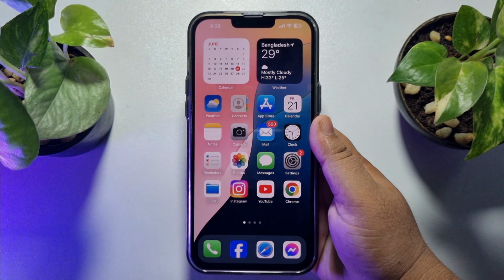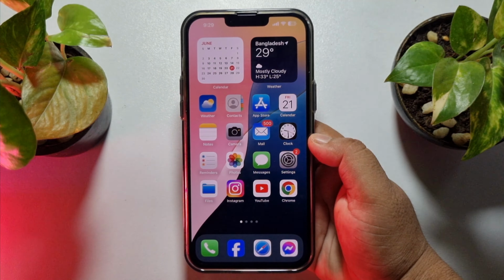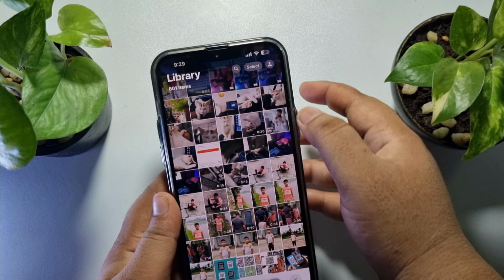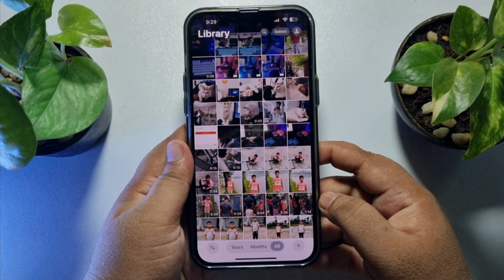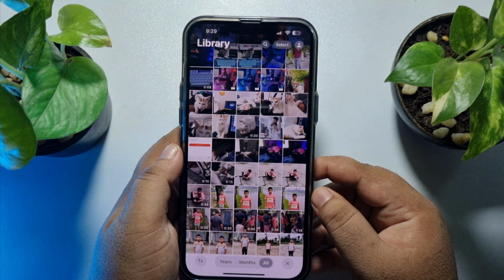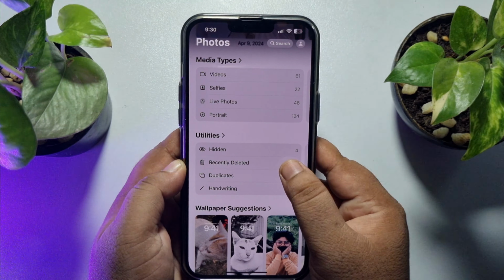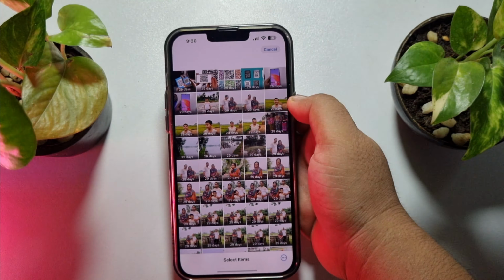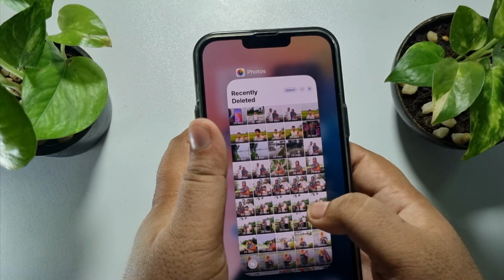permently delete photos and videos iPhone (2025)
Here's how you can permanently delete photos from your iPhone, when you're sure that you never want to see them again.